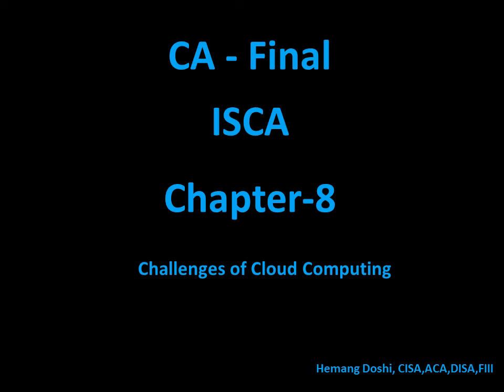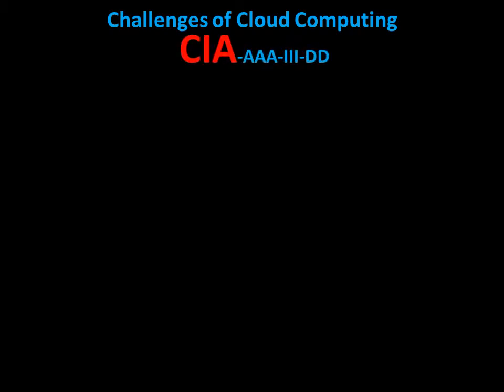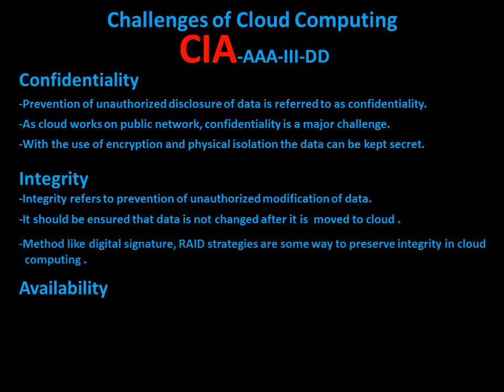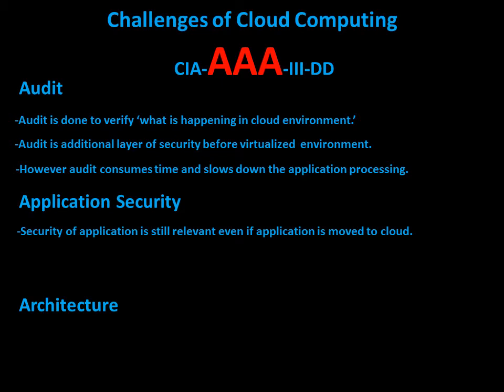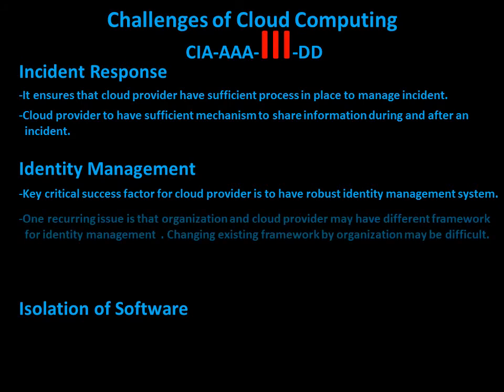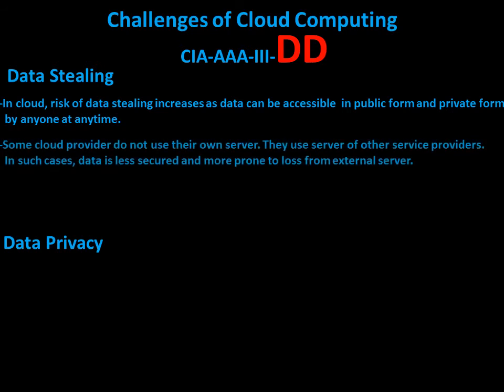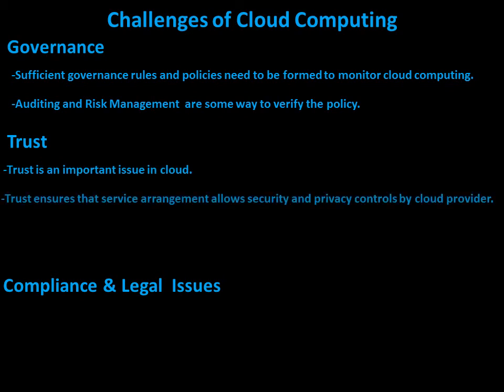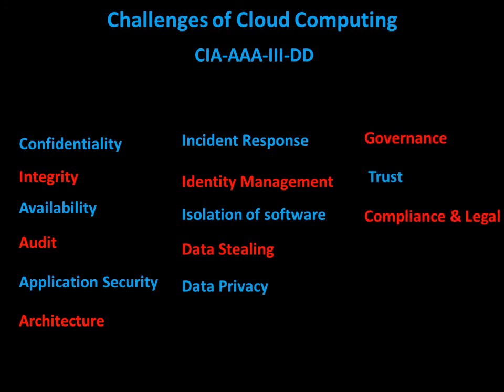ISCA - Chapter 8 - Challenges of Cloud Computing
. Following are detailed explanation on issues or challenges with cloud computing:
(1)Confidentiality
Normally, cloud works on public platform. Therefore, there is need to take appropriate step to ensure data confidentiality. With the use of encryption and proper logical controls, data confidentiality can be maintained. It is recommended to encrypt the data before placing it to cloud.
Also, SLA should cover clause with respect to data confidentiality.
(2)Integrity
Integrity refers to correctness, completeness and accuracy of data. Appropriate steps to be taken to ensure that data is not changed or corrupted after moved to cloud. Strong data integrity is the basis of all the service models such as SaaS, PaaS and IaaS. Methods like cryptographic hash function, logical access, digital signature, RAID strategies are some way to ensure date integrity.
(3)Availability
Availability refers to access to information as per the requirements of the user. Availability also ensures that they meet the organization’s business continuity plan. Availability can be affected temporary or permanent. Breakdowns, denial of service attacks, equipment failure and natural calamities are all threat to availability.
(4)Privacy
Privacy risk is also one of the issue in cloud computing. Leakage of customer’s confidential and private data can have serious impact on organizations.
(5)Data Stealing
Data stealing is one major issue in cloud computing. Appropriate controls should be built to  prevent any kind of data leakage or stealing.
(6)Identity Management &Access Control
Identity Management and access control provides a secure authentication and authorization to an organization.
(7)Legal Issues and Compliance
Requirements with respect to legal, privacy and data security laws need to be studied in cloud system.  To achieve efficiency and to ensure compliance with risk management and regulatory issues, service providers need to implement sound internal control system. Also, this control system to be evaluated through external audits.
(8)Audit
Multiple level of audits and controls should be looked upon as time consuming audits seriously detains a key gain of cloud agility.
(9)Application Security
Application security will still be considered important issue even though application is moved to cloud. Service Provider to ensure proper maintenance and monitoring of applications residing in cloud servers.
(10)Governance
It must be noted that IT systems should be designed to meet business objectives. Every organization have rules and policies for effective IT management. Extending these governance rules to cloud service provider is a big challenge.